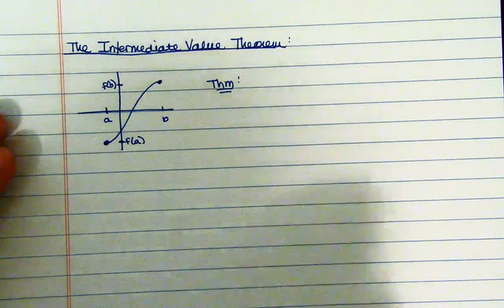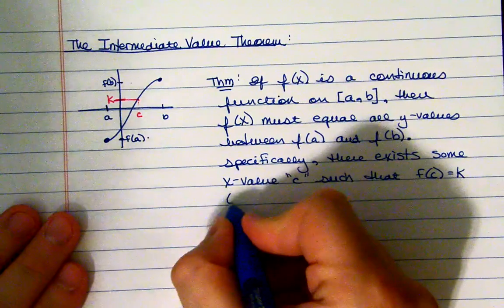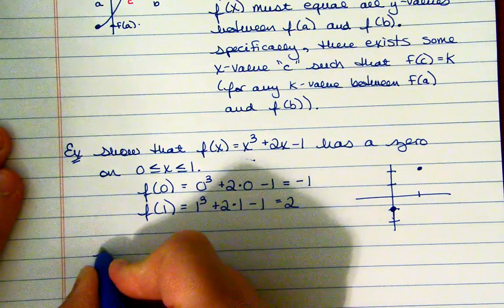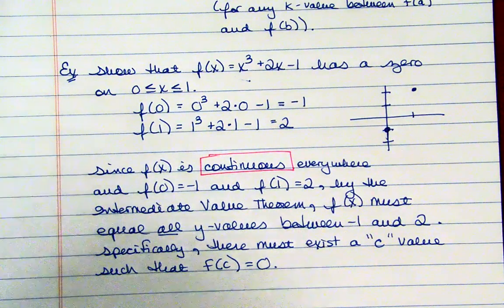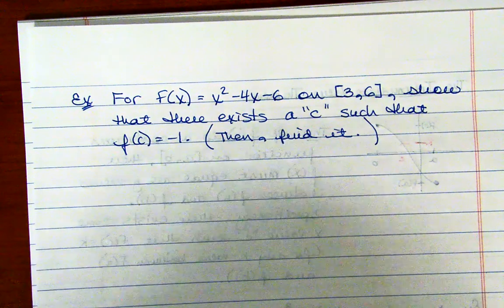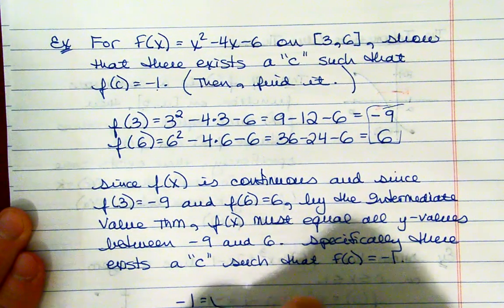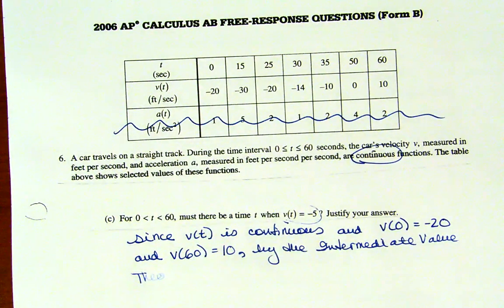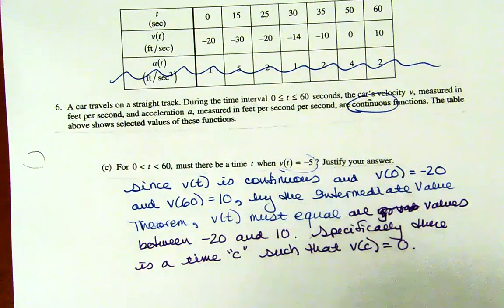AP Calculus - Section 1.4, Part 6 - Intermediate Value Theorem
Before watching this video, be sure to try the "magic trick" on Desmos.

You will also need a copy of the AP Free Response Question (#6(c) from 2006 Form B).